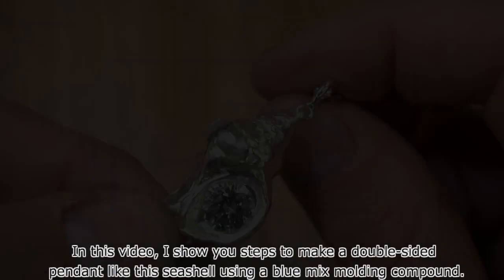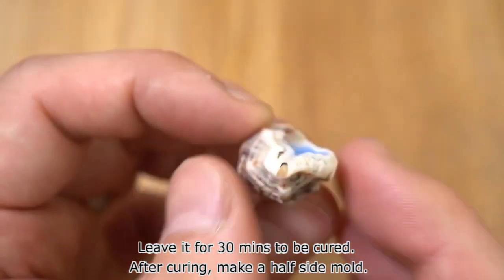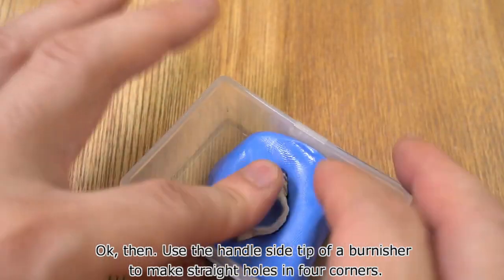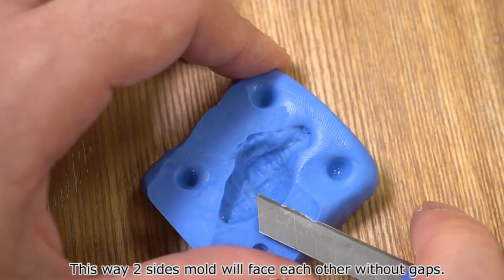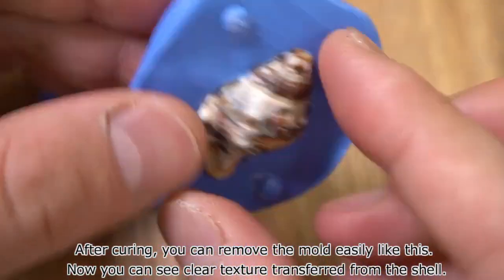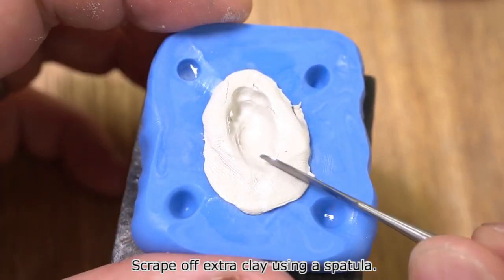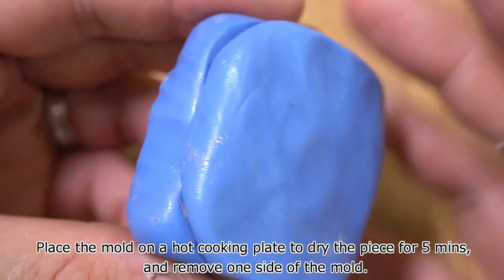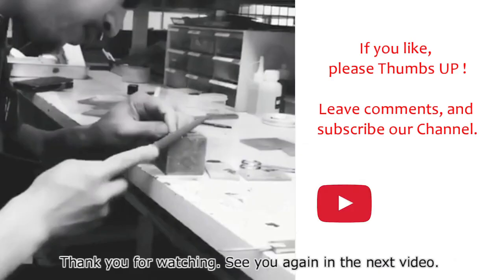Double-sided Shell Pendant with Art Clay Silver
This video shows you steps to make a double-sided silver piece with Art Clay Silver. Find your favorite object anything hard one which durable in silicone putty and high heat drying. Make 360 Degrees 3-D silver piece easily using double-sided silicone mold and Art Clay Silver.

If you do not have Art Clay Silver or any basic tools with you, it is recommended to start with the Basic kit, Starter kit or combination of basic tools, firing mesh for gas stove, and Art Clay products which are available from Art Clay official distributors in the world. Find your closest distributors from this link for local purchase and shipping.